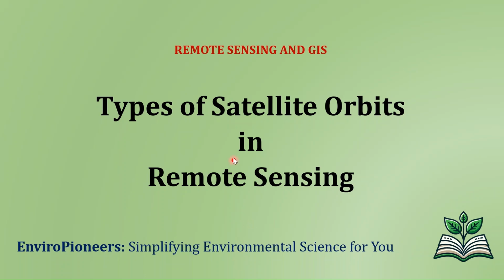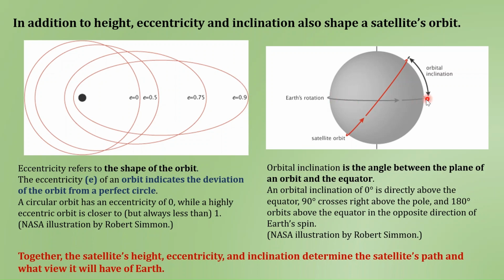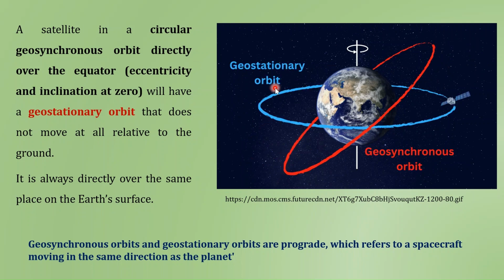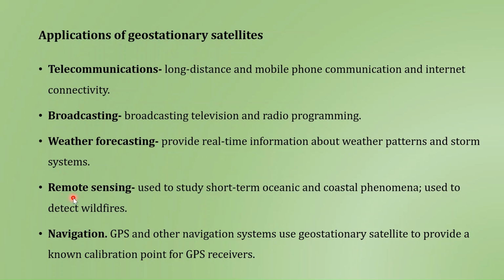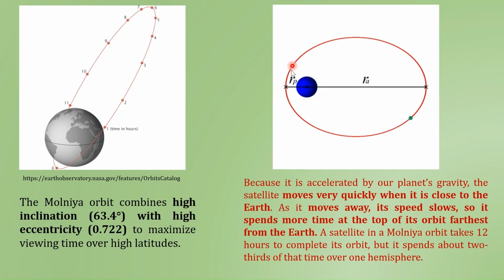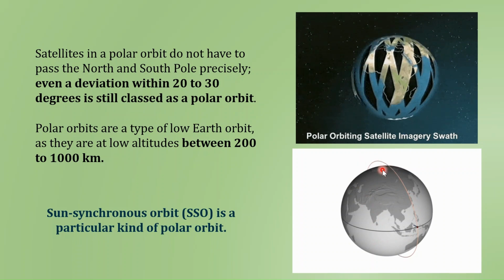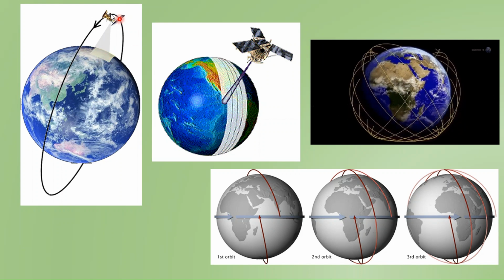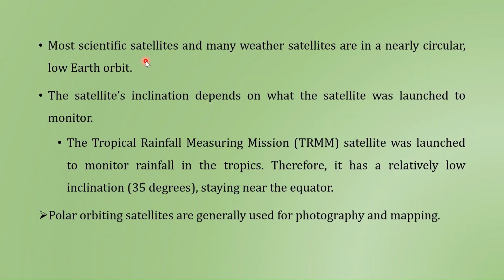RSGIS L8: Types of Satellite Orbits in Remote Sensing - LEO, MEO, HEO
@EnviroPioneers Dive into the fascinating world of satellite orbits, including geostationary, polar, and sun-synchronous orbits. Understand how each orbit type is designed to support specific remote sensing applications, from weather monitoring to environmental mapping. Perfect for learners and enthusiasts of Earth observation technology!

0:00 Introduction to orbits
2:20 Orbital parameters
3:44 Prograde and retrograde motion
4:30 Geosynchronous orbits
5:36 Geostationary vs geosynchronous
6:59 Applications of GEO satellites
9:27 Medium Earth orbit
9:57 Semisynchronous orbits
11:05 Molniya orbits
12:58 Low Earth orbit and polar orbits
14:46 Polar orbit characteristics
15:28 Sun-synchronous orbits
18:56 Benefits for scientific study
19:52 Understanding orbital nodes
21:06 Mission-specific satellite design